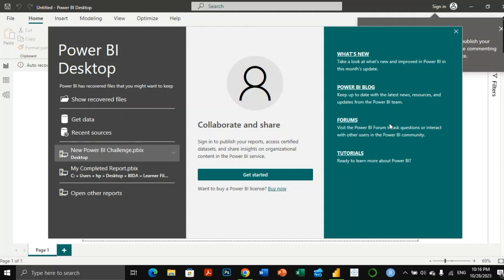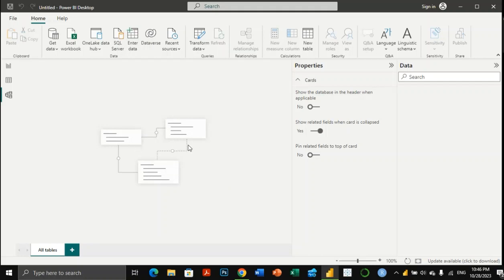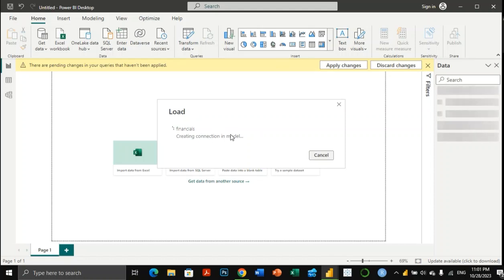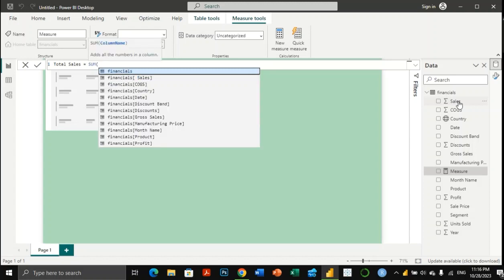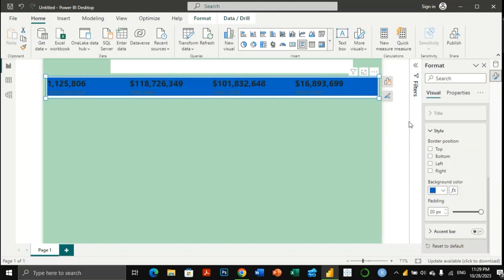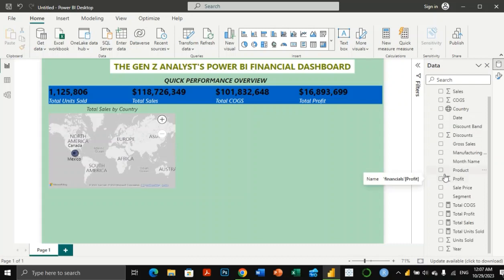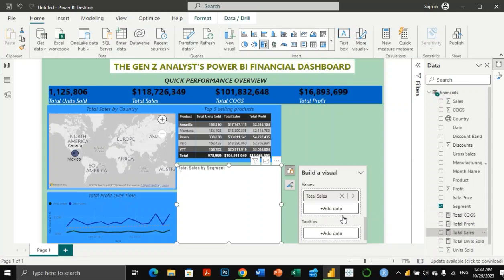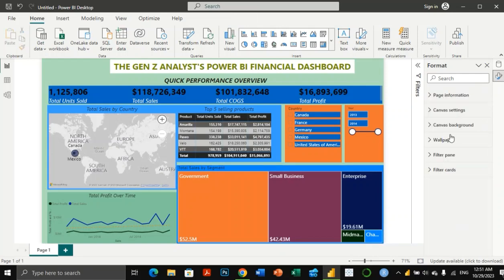Power BI For Beginners: Recommended for Business Intelligence Analysts and Data Analysts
Power BI is one of the world's most powerful business, data analytics and visualization tools.

As finance and accounting professionals (actual or aspiring), it is imperative that you master this world leading business intelligence tool in order to stay ahead of the curve.

Learn the foundational knowledge about Microsoft Power BI Desktop in this tutorial video.

Or join my Telegram channel here: t.me_the_gen_z_analyst